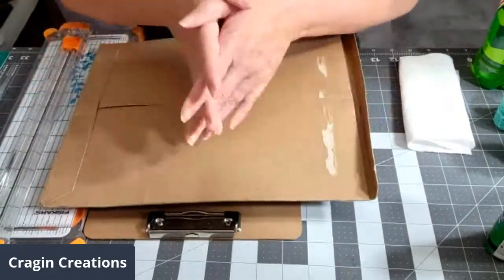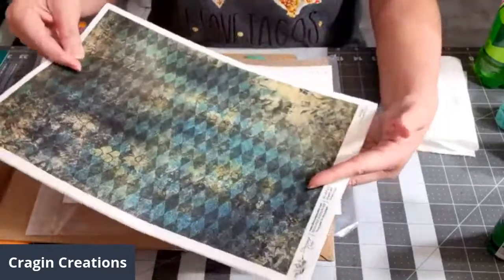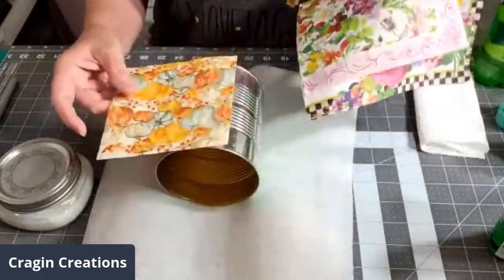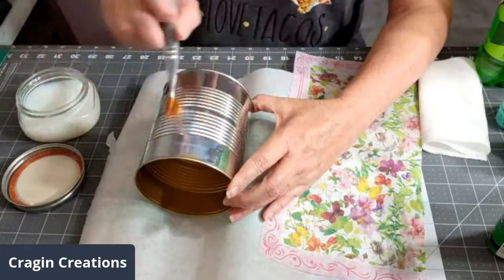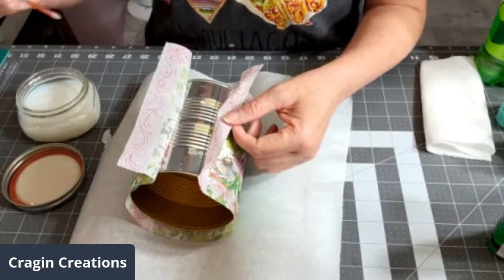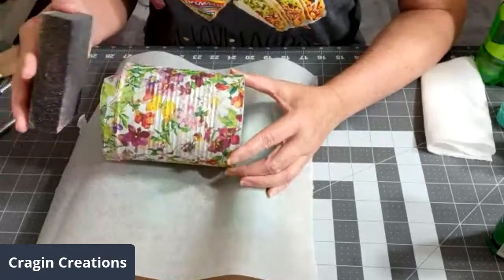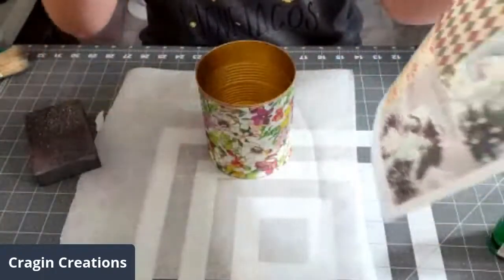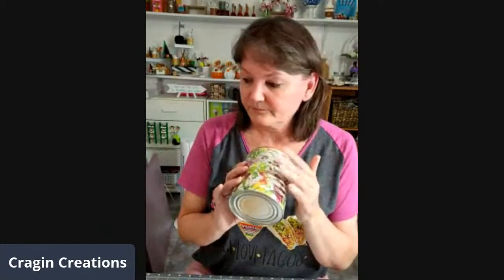Decoupaging a Tin Can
I'm going to use rice paper to make a tin can look fabulous.